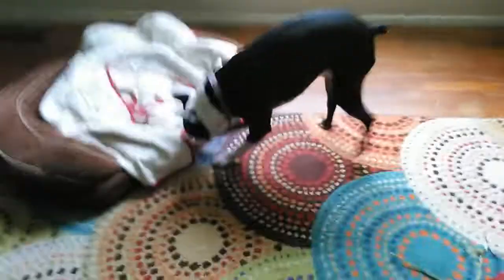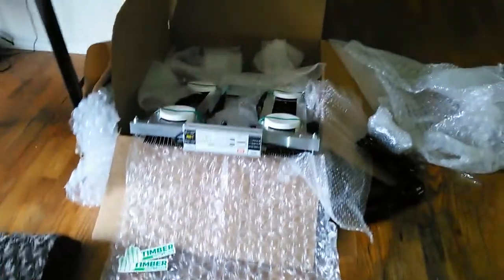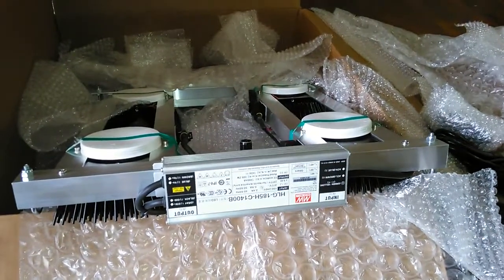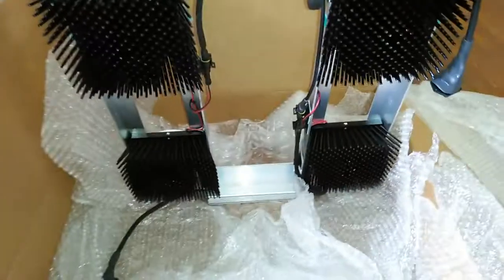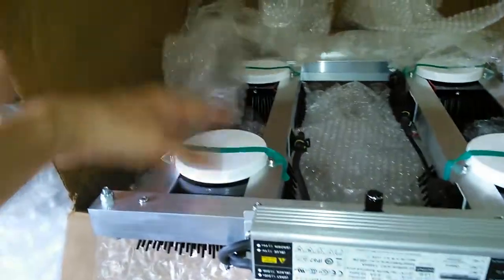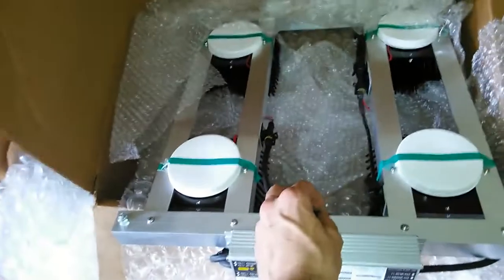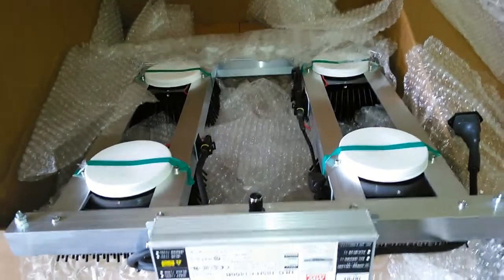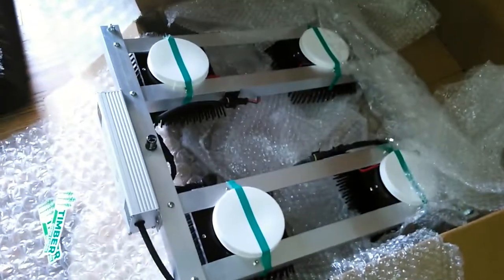Vero29 timbergrowlight Framework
400 watt vero 29 fixture from